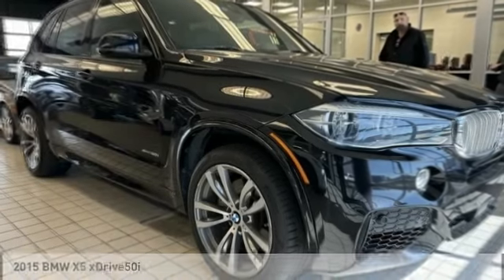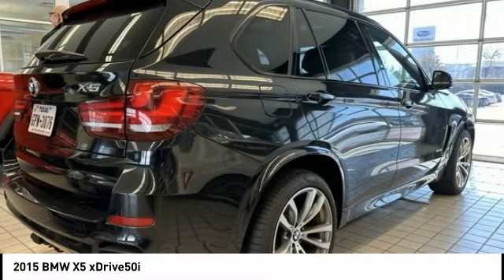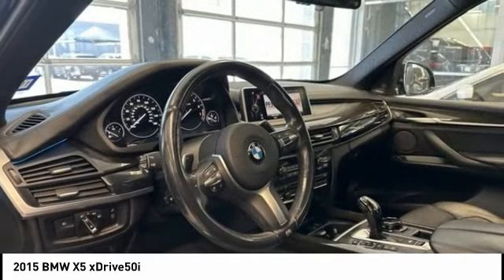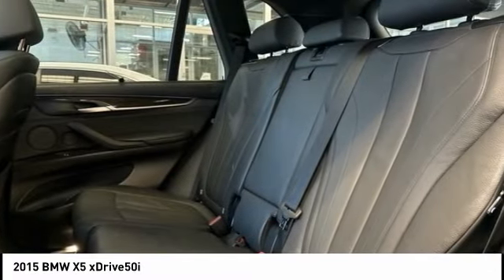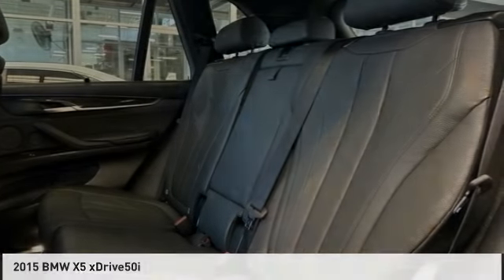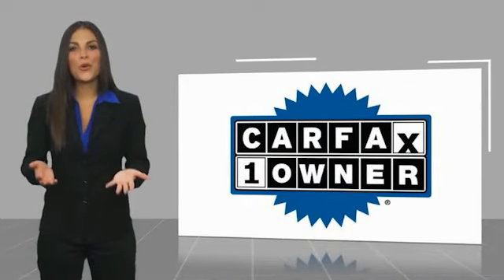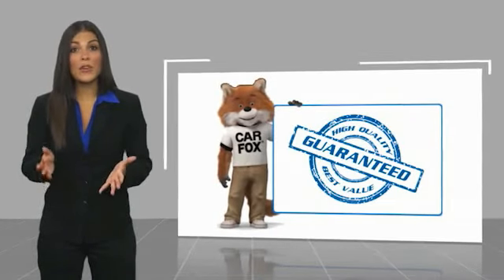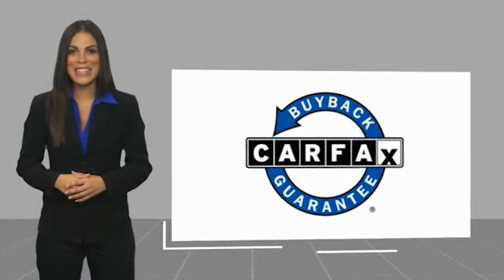2015 BMW X5 TJ78627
2015 BMW X5 xDrive50i

Ewing Subaru
1555 Dallas Parkway

2015 BMW X5 xDrive50i Black w/Dakota Leather Upholstery, Alloy wheels, Lumbar Support, Memory seat, Navigation System, Power Front Seats w/Driver Seat Memory, Power moonroof, Steering wheel mounted audio controls. Recent Arrival! CARFAX One-Owner. Jet Black 4D Sport Utility 4.4L V8 DOHC 32V Twin Turbocharged 8-Speed Automatic AWD The PRICE you see, is the PRICE you pay! Does not include state applicable $150 doc fee, tax, title, license & registration. We offer several online shopping tools & technology that enable our customers to complete the purchase process without visiting the dealership. You can value your trade, apply for financing, get accurate payment estimates and more by contacting us today! We even offer a Touch-Less vehicle delivery option for your convenience. Many of our customers have already taken advantage of these options, and they remain available during this time. We are located at our all new location @ 1555 Dallas Parkway, Plano, TX 75093. Come see our brand new facilities! Apply online to get the process started before you come in. We offer free airport pickup. We can help facilitate low cost shipping directly to your door. Call for an estimate at (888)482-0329. Come see how easy it is to do business with the Ewing Automotive Group. Awards: * 2015 KBB.com 10 Best Luxury SUVs Please note dealer delivery to customer location is subject to additional fees depending on location. Please note legal requirements must be met for online transactions to safeguard and protect consumer rights, see Dealer for additional details as may be required. While every reasonable effort is made to ensure the accuracy of this information, we are not responsible for any errors or omissions contained on these pages. Please verify any information regarding vehicle options, mileage and pricing in question with Ewing Subaru by contacting us directly today.